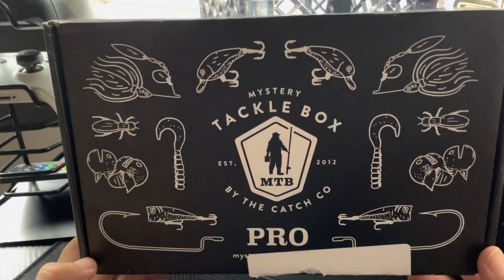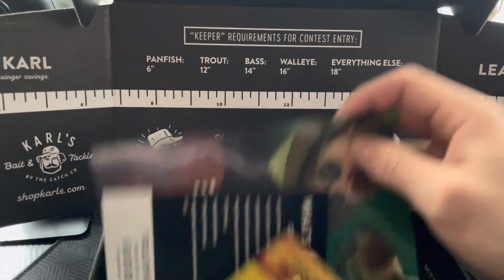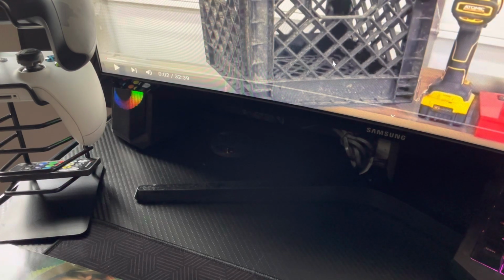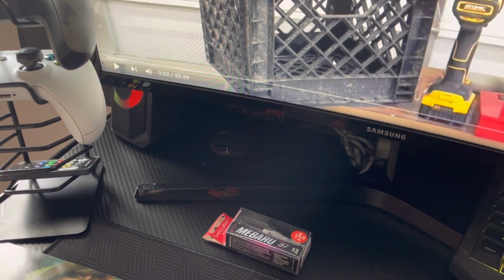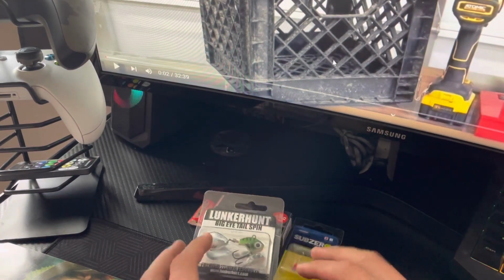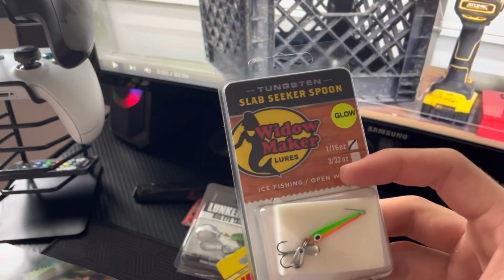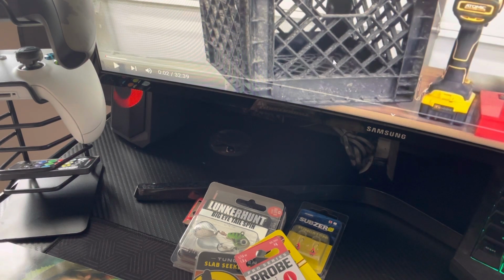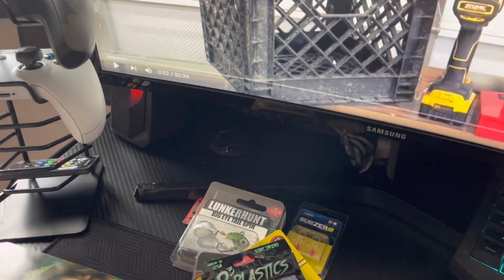Mystery Tackle Box January 2023( ice box)